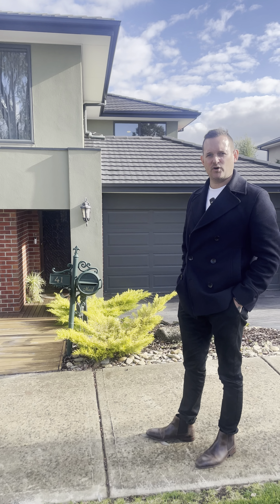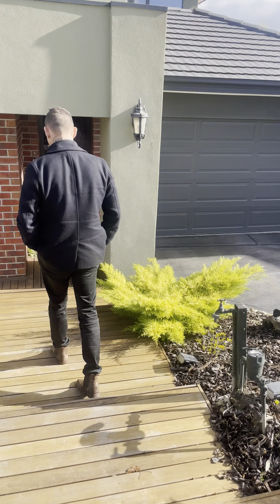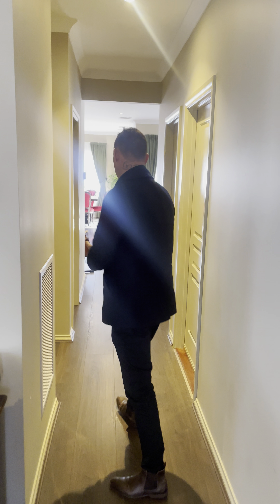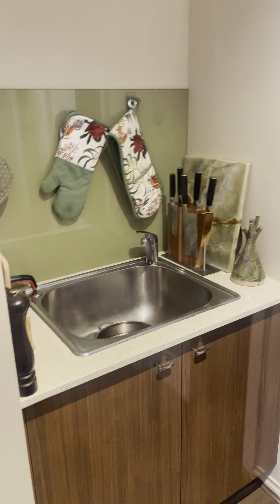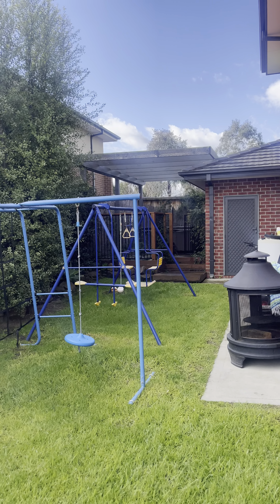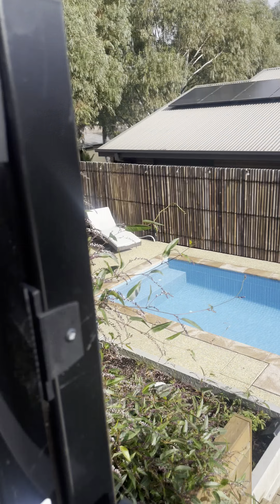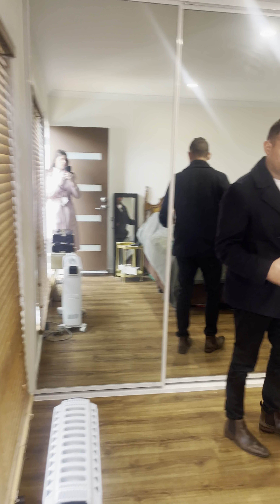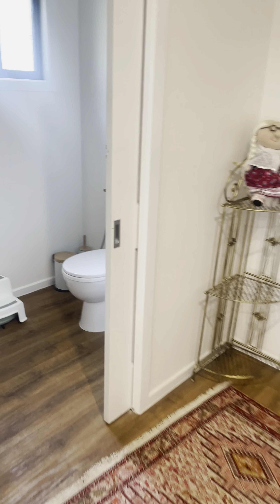41 Blackbird Crescent, Doreen - Live Walkthrough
Make more of :

∙ 619m2 ∙ Corner block ∙ Laurimar ∙ Four bedrooms ∙ Two bathrooms ∙ Powder room ∙ Three living areas ∙ Double garage ∙ Granny flat with bedroom, bathroom, kitchen, living zone, split system ∙ Fully tiled lap pool ∙ Covered outdoor spa ∙ Kitchen with stone benchtops ∙ 900mm cooktop ∙ Dishwasher ∙ Open Butler's Pantry ∙ Laundry with built-in cabinetry ∙ Master with walk-in robe ∙ Three bedrooms with built-in robes ∙ Upstairs and downstairs linen storage ∙ Ducted heating ∙ Evaporative cooling ∙ Ceiling fans ∙ Covered alfresco ∙ Lawn for the kids, pets ∙ Large exposed aggregate sitting area surrounding pool ∙ Low maintenance landscaping ∙ Quiet street ∙ Facing Eagle Boulevard Reserve ∙ 450m to skate park, playground, outdoor gym, footy oval ∙ 500m to Chadwick park and playground ∙ 700m to Laurimar shops ∙

The initial appeal –

What a spot. Facing onto Eagle Boulevard Reserve, you'll be in Laurimar with a 700m walk to the shops and school, and a 450m scoot to the skate park, footy oval and outdoor gym.

The main attraction –

Firstly, the luxury of multi-gen living for dual families, but with enough room for everyone to have their own space. This four bedder has a granny flat with a bedroom, bathroom, living and dining zone, kitchen and split system [no stress required, it's fully permitted].

Secondly, get ready to spend a lot more time in your togs with a tiled and heated lap pool, and a covered outdoor spa.